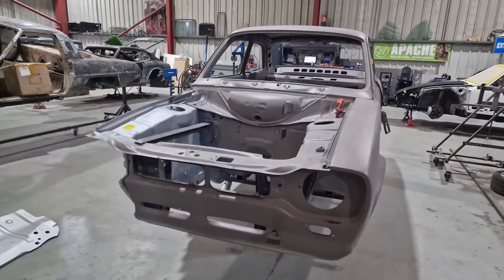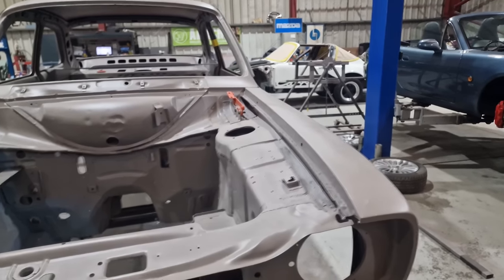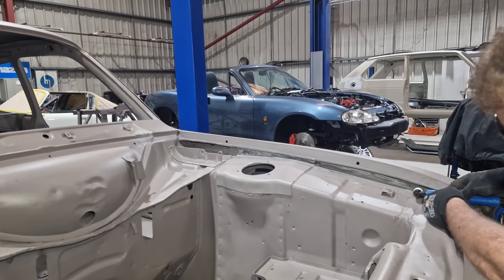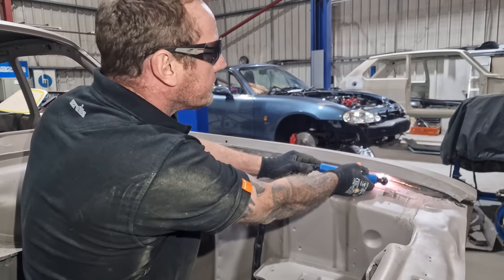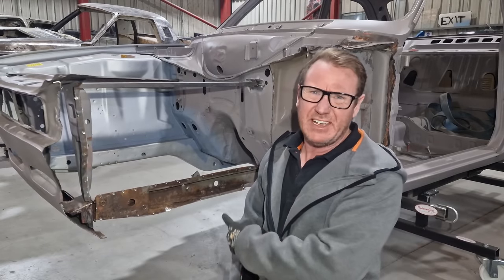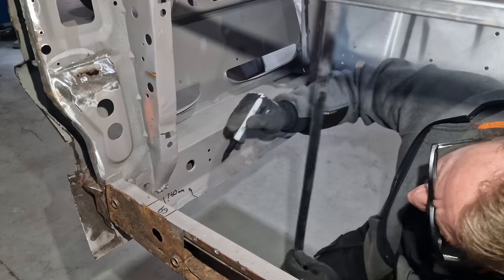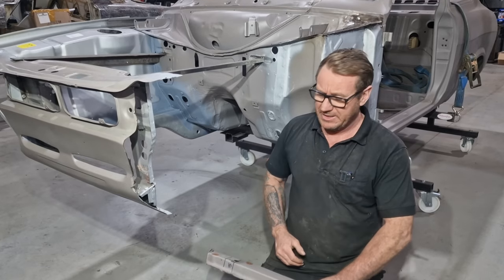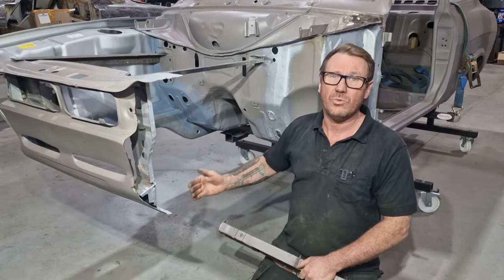We Failed !! - Mk1 Ford Escort RS2000 restoration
In this video we fail to get the Escort RS200 onto the rotisserie because we find even more rust, so we continue to cut away leaving most of the front quarter missing.

Don't forget to checkout our playlists where you can see our other restorations.